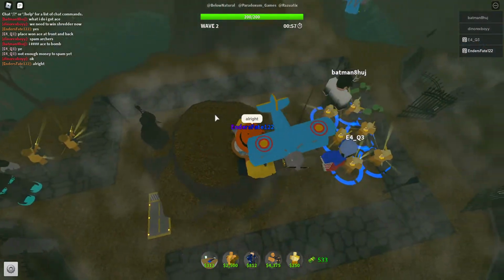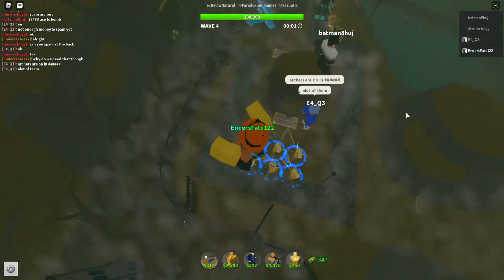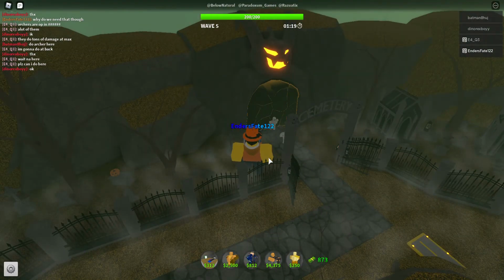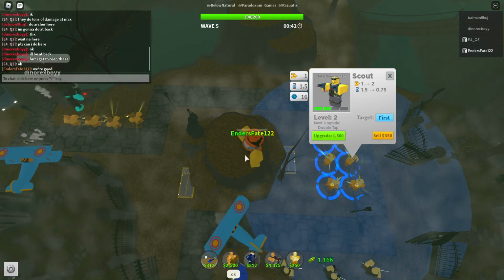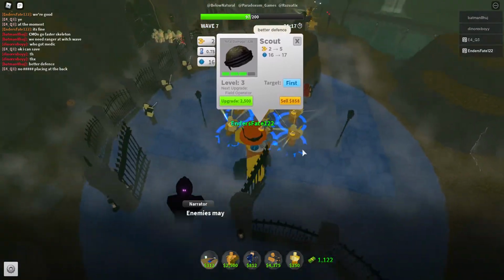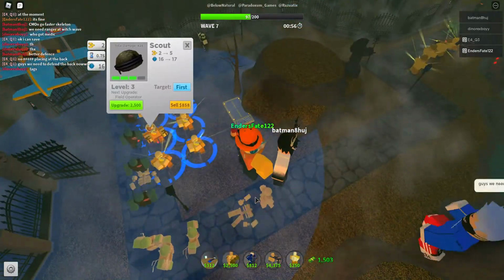ROBLOX TDS Episode 3: Halloween Event!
it is the spooky month